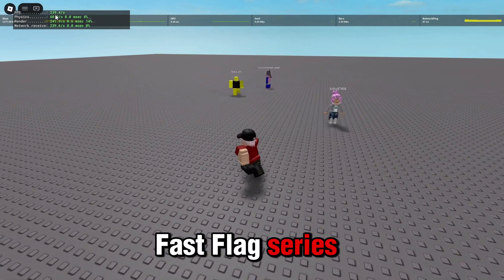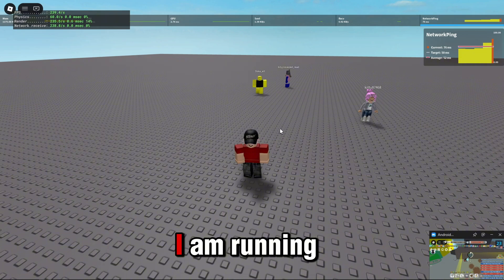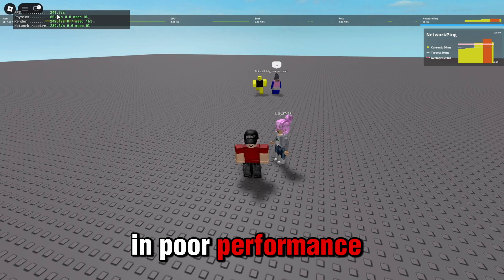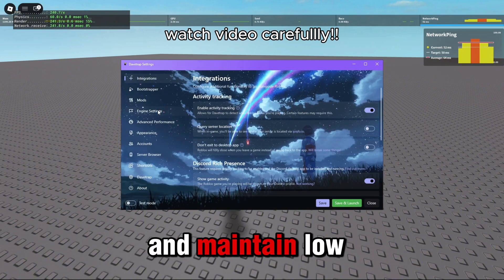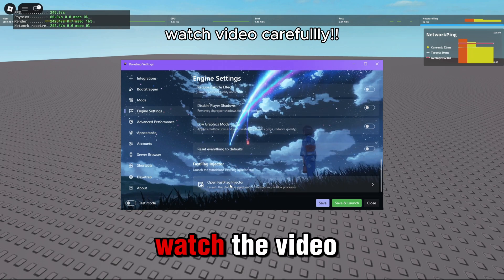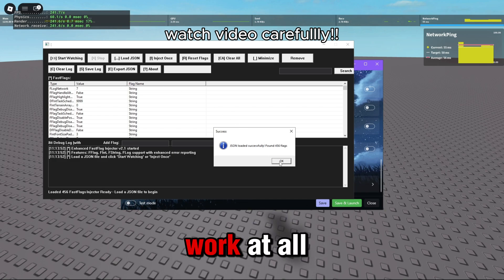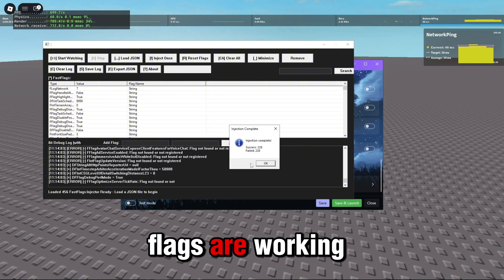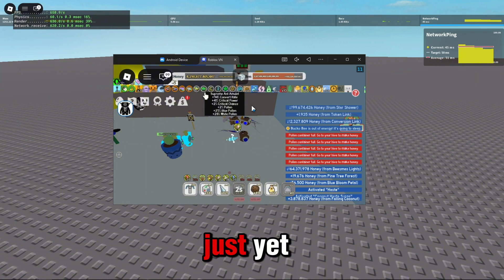HOW TO USE FAST FLAG IN ROBLOX 2026 | FPS BOOST (NO LAG)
0:00

🔥 How to use Fast Flag in Roblox 2026 to boost FPS and reduce lag!
In this video, I show you the best Fast Flag settings to optimize Roblox performance, increase FPS, and get no lag gameplay.

✅ Fast Flag Roblox 2026
✅ FPS Boost & Performance Optimizer
✅ No Lag, Smooth Gameplay
✅ Safe & Easy Method

This method works on both low-end and high-end PCs.

roblox fps boost
roblox no lag
roblox optimizer
fast flag settings
increase fps roblox
roblox performance boost

⚠ If any owners has an issue with any of the uploads please get in contact  and is will be deleted immediately. Thank you for your coopertation.
Mình sẽ cùng nhau làm việc nhanh và trên tinh thần hợp tác nhất có thể!!
⚠ Bản Quyền Thuộc Về Dank1ngs⚠
🚫Copyright by Dank1ngs👉Not to reup